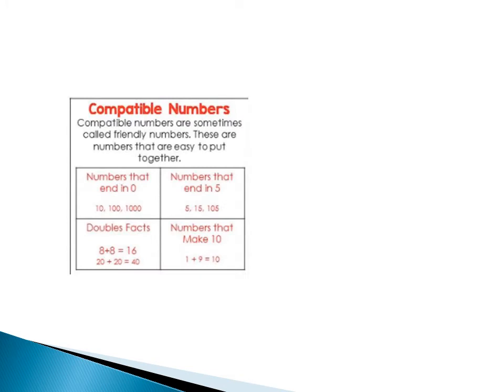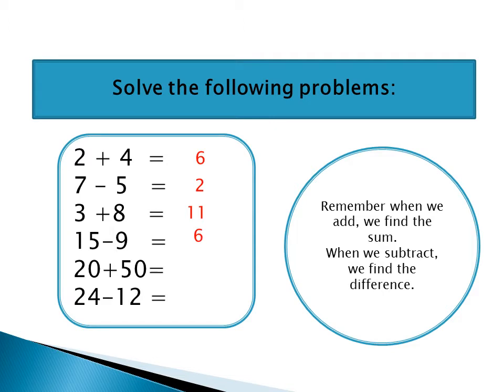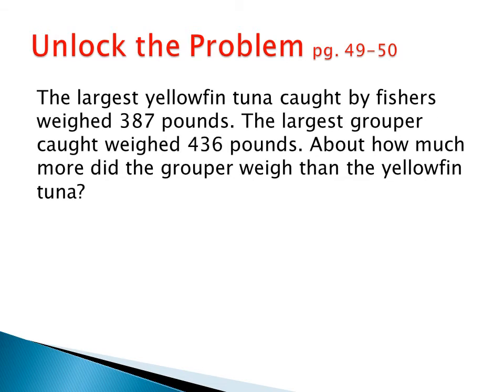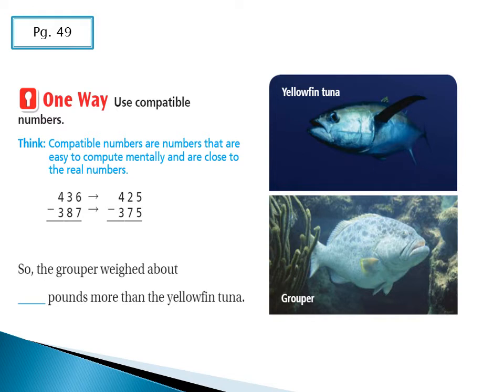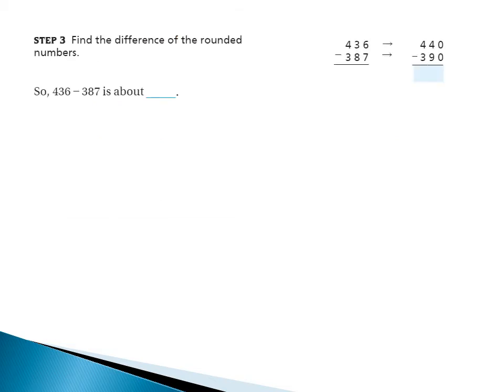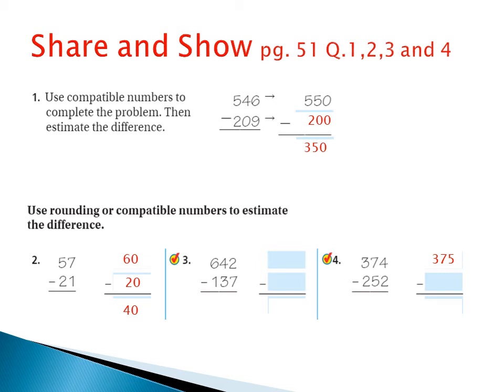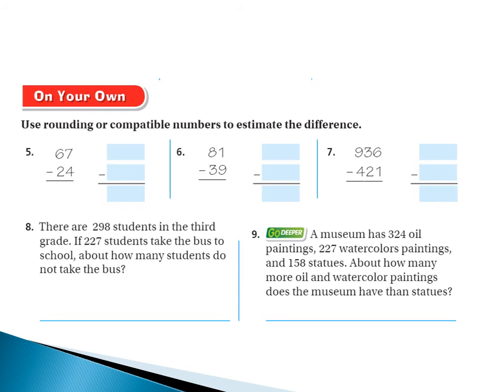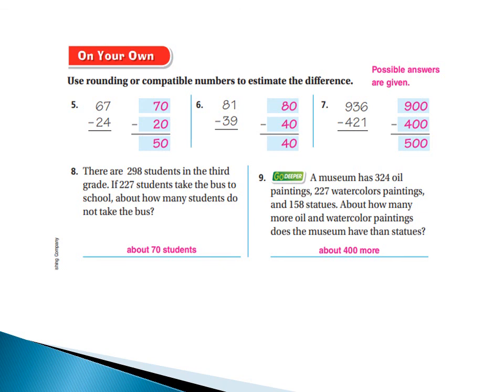Gr. 3 Math: Lesson 1.8 Estimate Differences